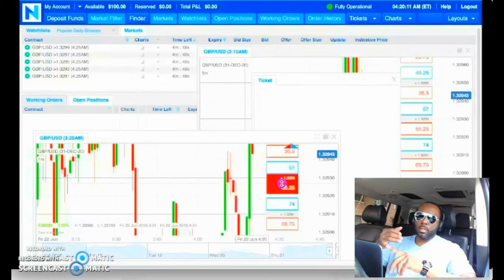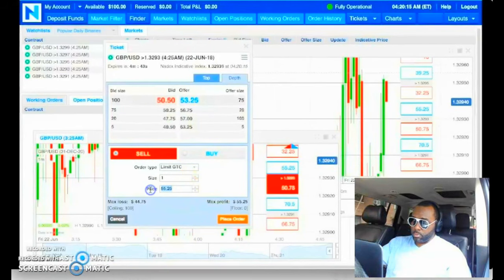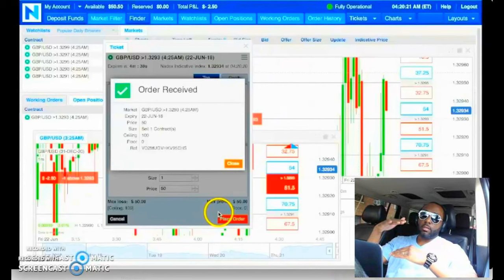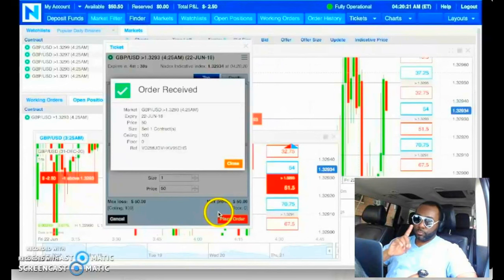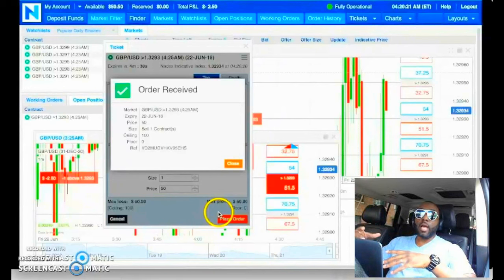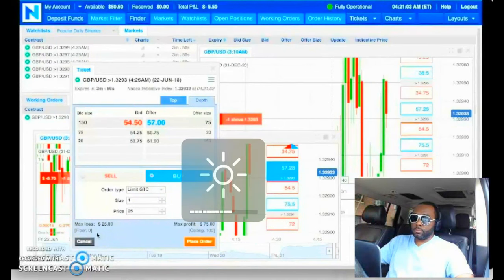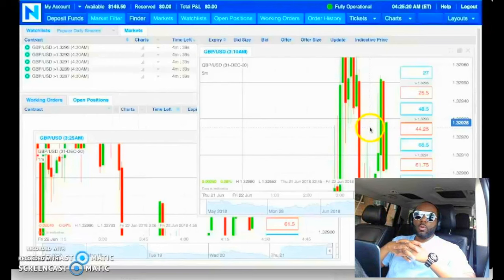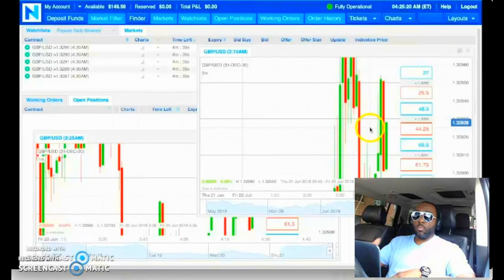What is At The Money Option Trading on NADEX?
Mark Fuller

[ SEO ]

NADEX
Binary Options
nadex binary options
Binaries
Education
FOREX
Forex Signals
Foreign Exchange Market
Currency Market
Commodities Market
Financial Markets
Trading
Starbucks
binaryoptions
mark fuller
mark fuller team alliance
binary options
team alliance
binary trading
binary
iq option
options trading,
expert option
stock
trade
day trading
analysis
iqoption
finance
profit
wall street
bitcoin
litecoin
crypto
ethereum
bitcoin price prediction
btc
crypto news
best cryptocurrency
xrp
bitcoin futures
cardano
bittrex
xrp ripple
crypto crash
iqoption
finance
profit
wall street
bitcoin
litecoin
crypto
ethereum
bitcoin price prediction
btc
crypto news
best cryptocurrency
xrp
bitcoin price
nadex trading
nadex
nadex 2018